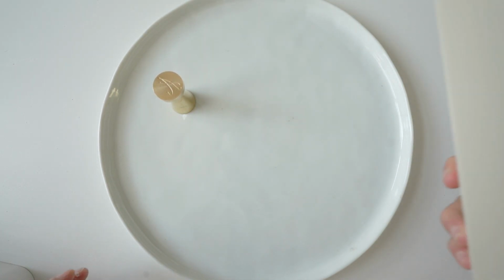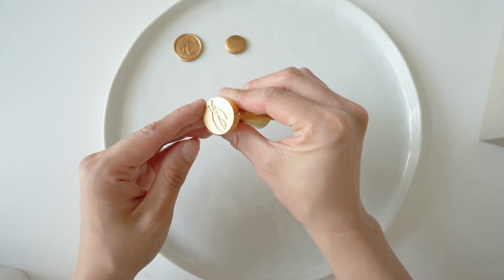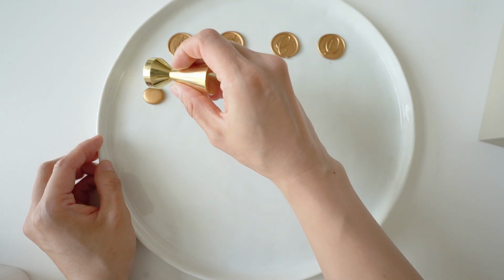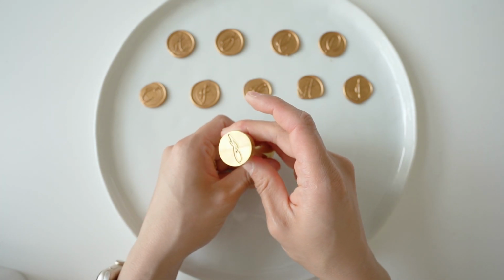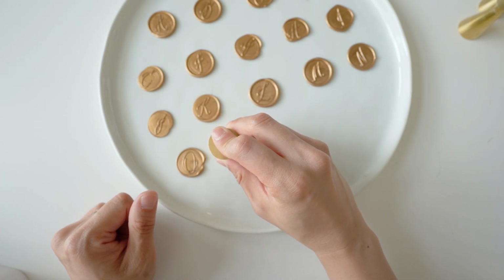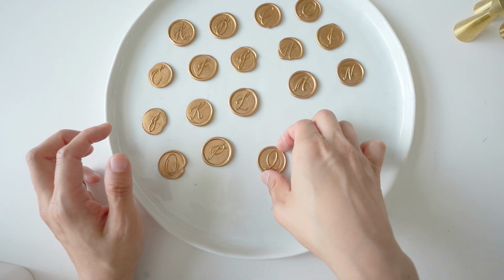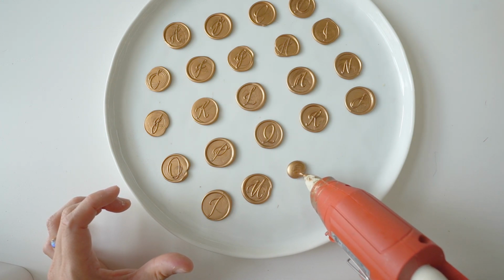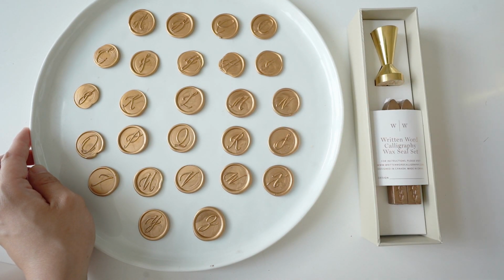Calligraphy Monogram Wax Seal Stamp Product Spotlight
Ever wondered what our calligraphy monograms looked like? Here's a video where I create all these wax seals using a glue gun and sealing wax, so you can see what our calligraphy wax seal stamps look like in real life!